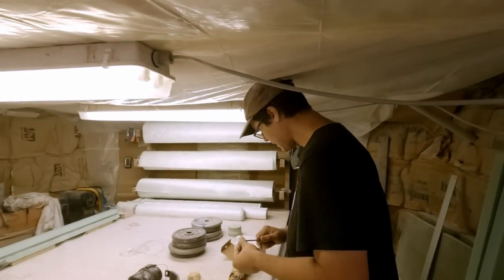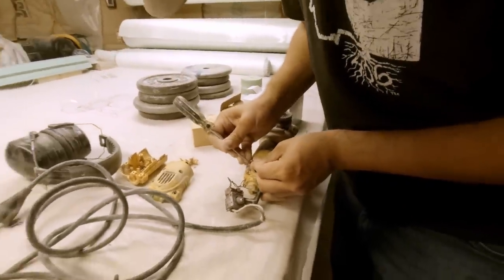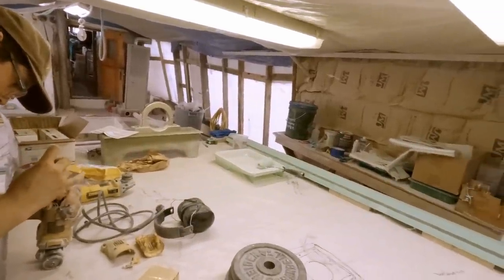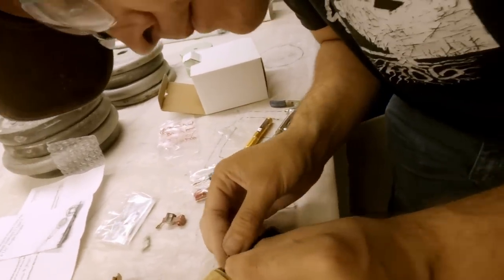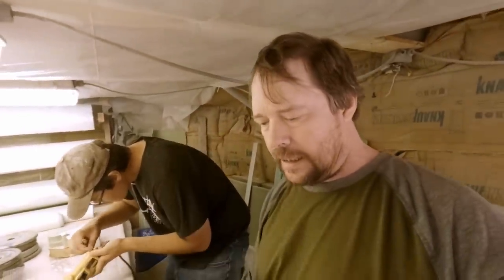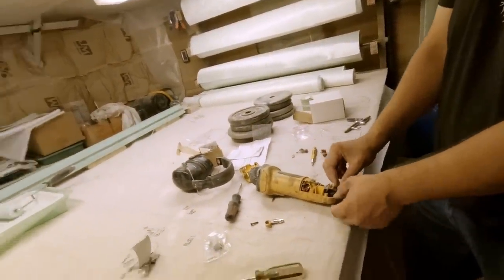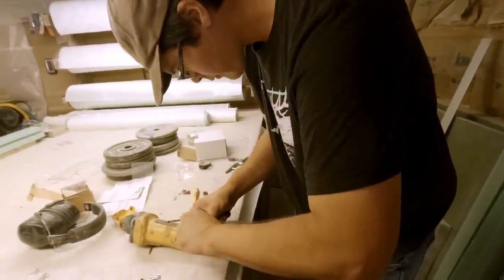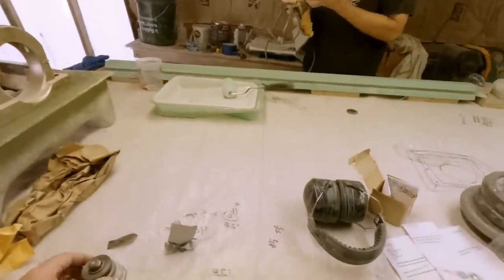Reduce, Reuse, Recycle - Replacing Brushes on Our Grinders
Hey everyone, welcome back. Just a quick video today, where we repair our broken and worn angle grinders that have died on the job. The abrasive properties of fiberglass dust cause a ton of wear on power tools. One of the first things to check with a misbehaving tool is the brushes.

We want to say a big thank you to our Patreons and all others that have sent us gifts or have purchased our seafood. You all make us so happy and proud to share our way of life with you.